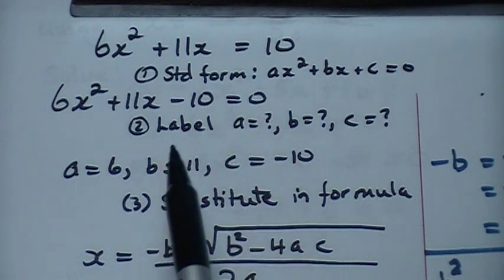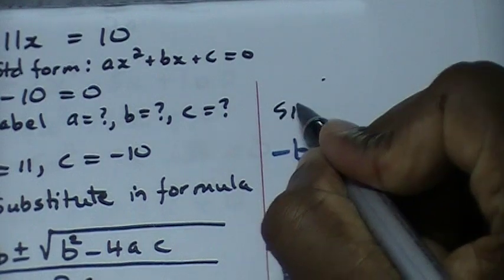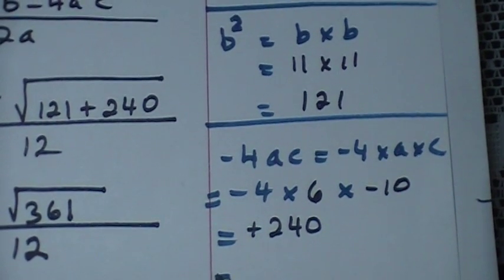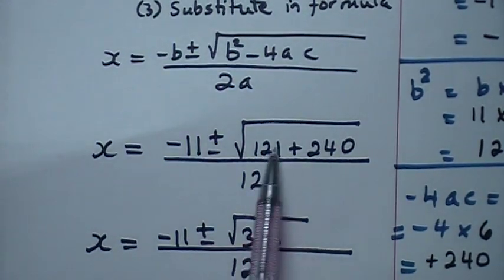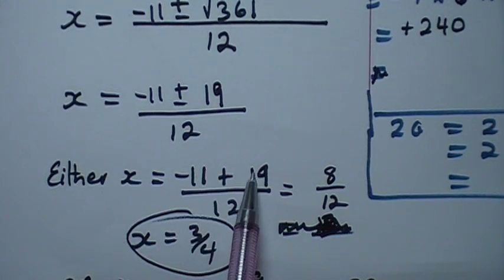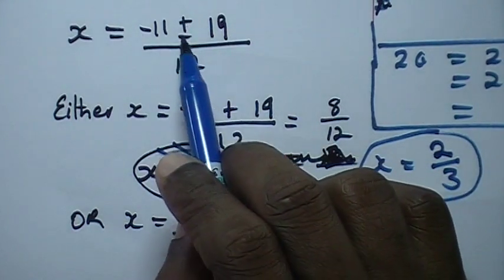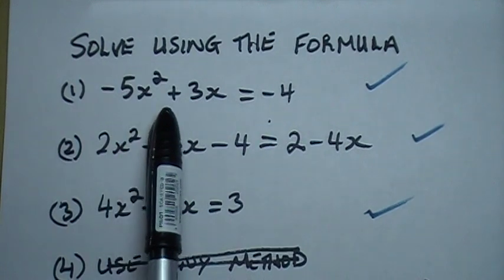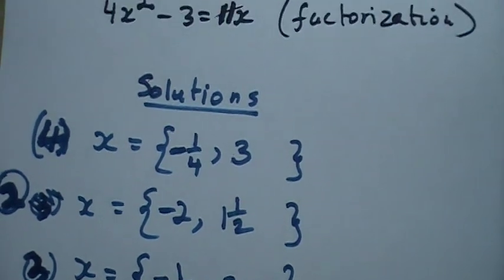Solving Quadratic Equations - Part 1.4 Quadratic formula (continuation of part 1.3)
Quadratic formula (continuation of part 1.3)